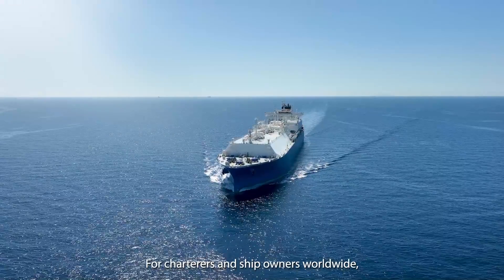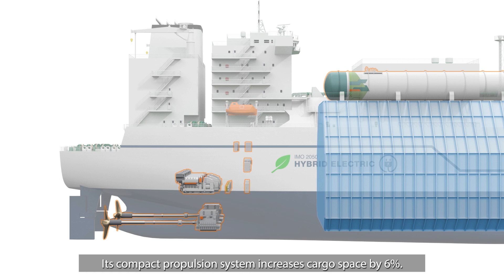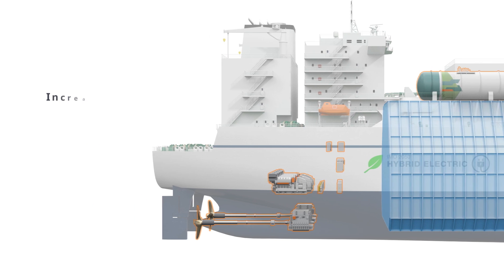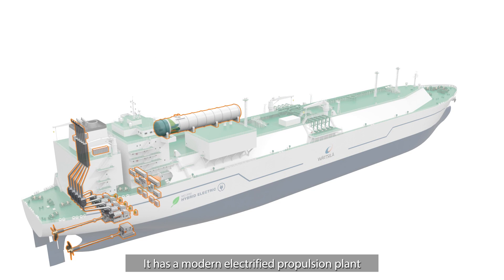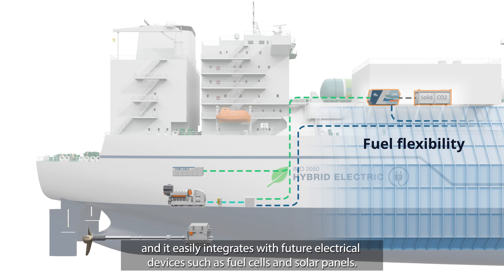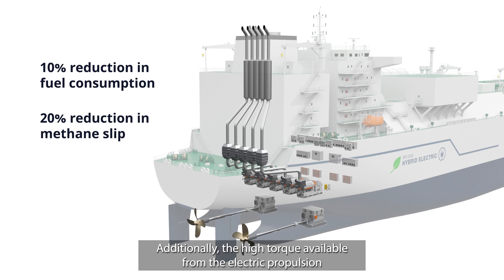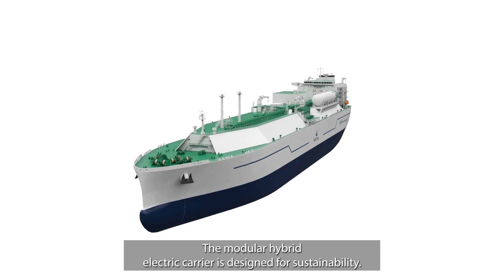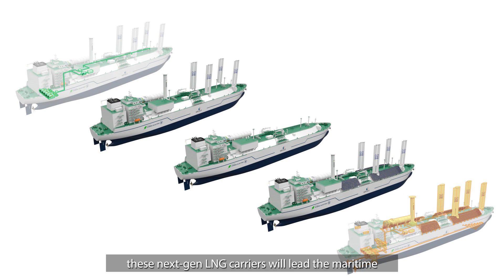Transforming your LNG carrier?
Discover the revolutionary hybrid-electric propulsion system designed for large LNG carriers. This cutting-edge technology can:
- save fuel
- reduce methane emissions
- increase cargo space. 🌍✨

In this video:
⛽ Fuel efficiency: How you could achieve significant fuel savings.
🌱 Methane emissions reduction: Learn how this system helps lower harmful emissions.
📦 Increased cargo space: Understand how you can maximize your vessel’s capacity.

Why watch? Explore the future of sustainable shipping and see how this innovative technology can make a positive impact on the environment.

Visit the Wärtsilä website for more details on how our solutions help reduce greenhouse gas emissions in the maritime industry. 🌟